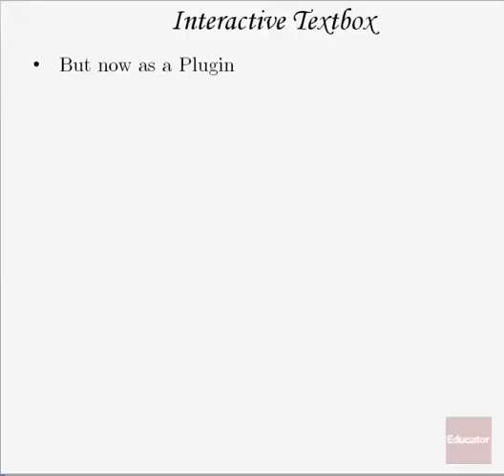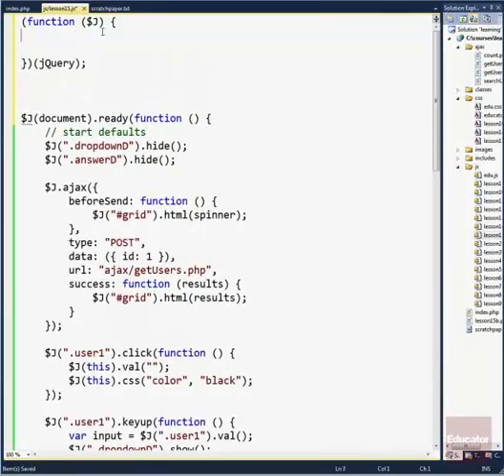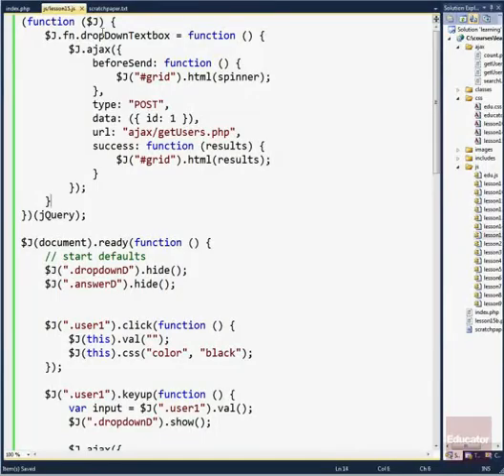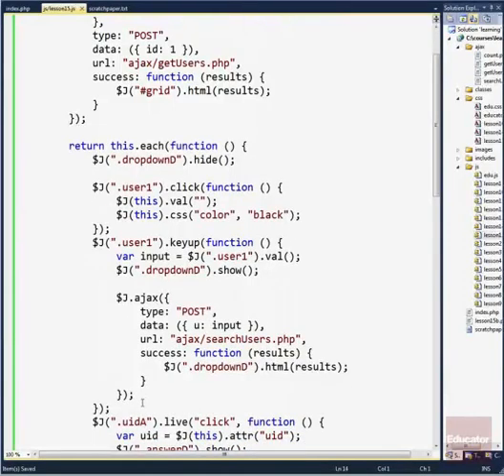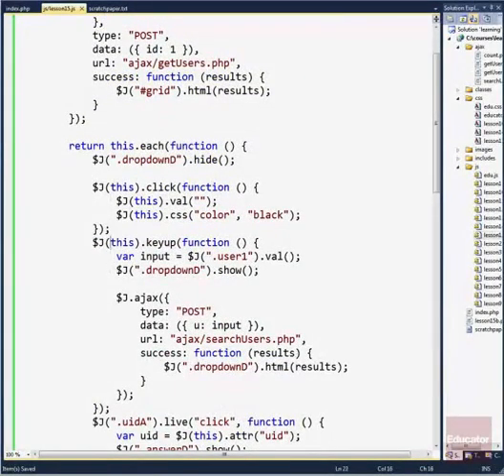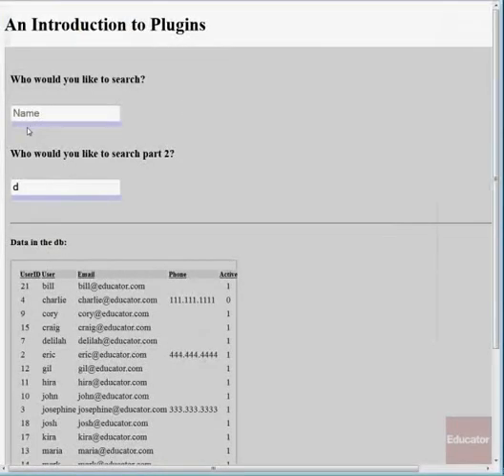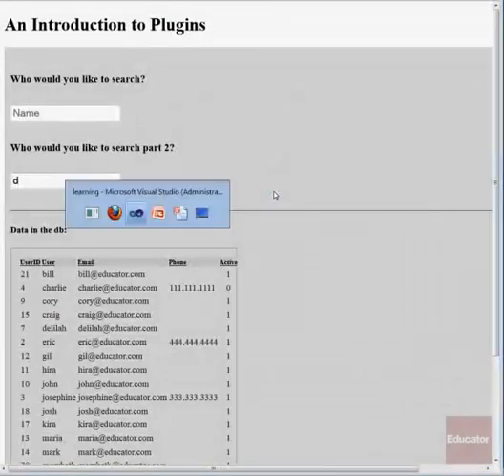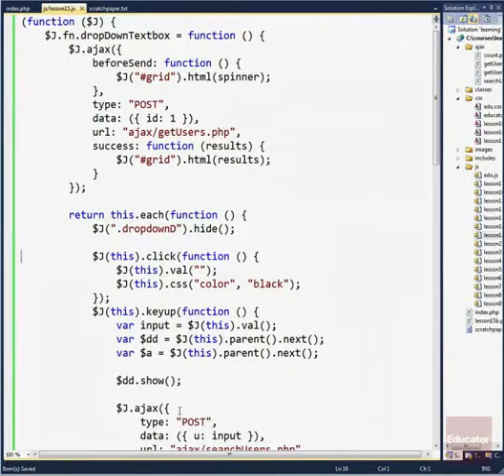15 jQuery Plugins AJAX with jQuery course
15  jQuery Plugins AJAX with jQuery course